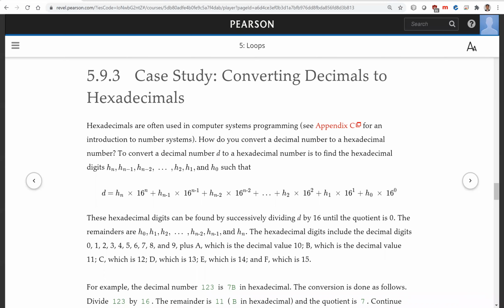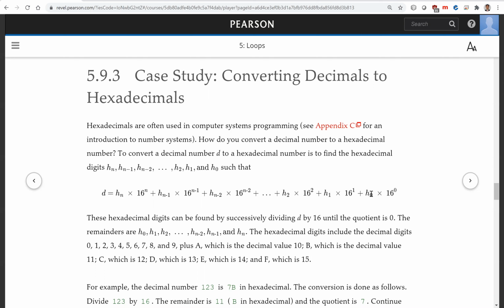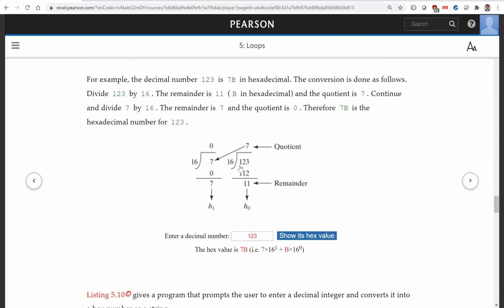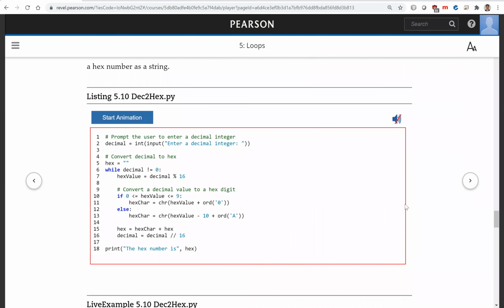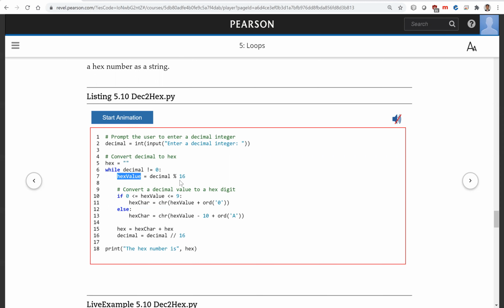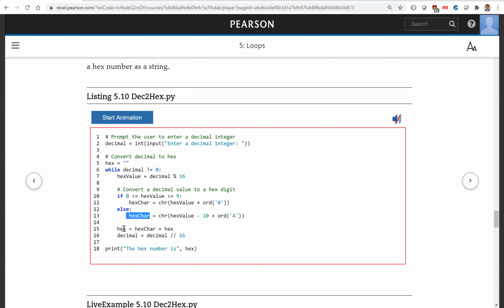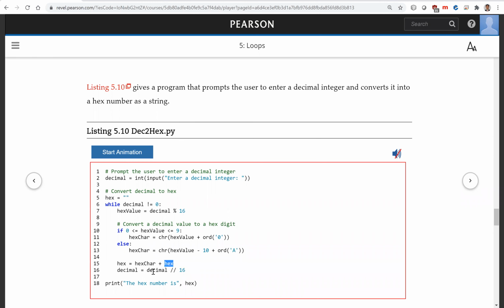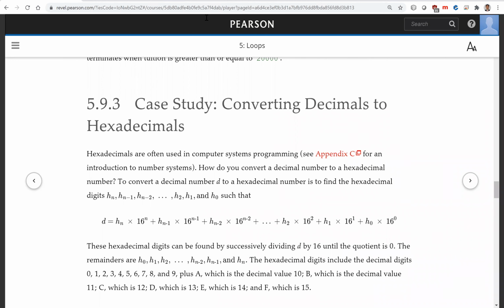Daniel Liang Python Section 5.9 C